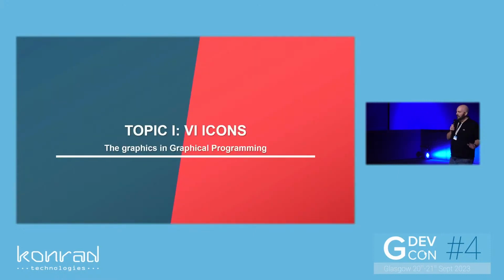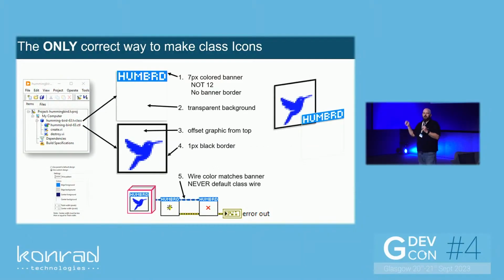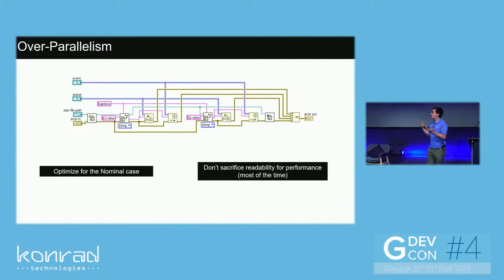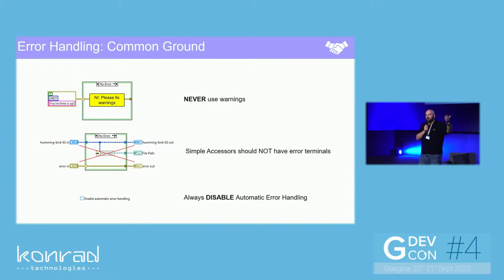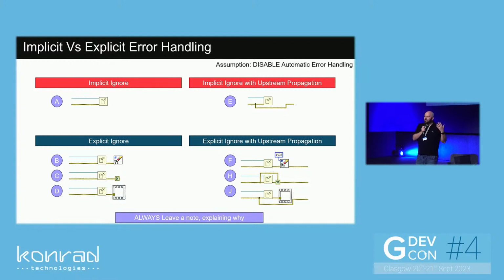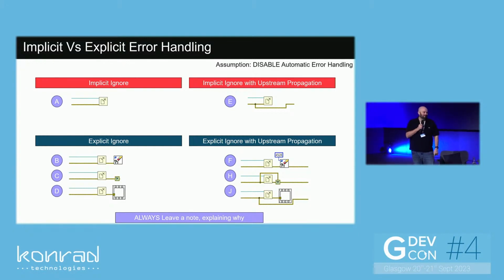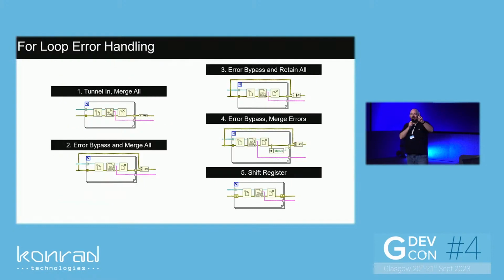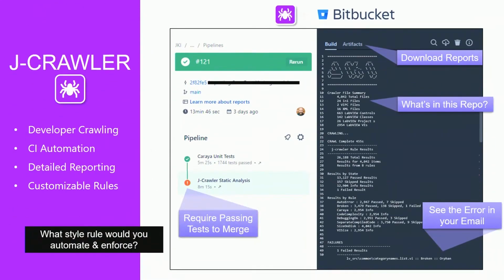Extreme LabVIEW Style Showdown - Hunter Smith/Tom McQuillan(JKI) - GDevCon#4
Hunter Smith and Tom McQuillan battle it out in the LabVIEW IDE to decide hot-button coding style issues once and for all. In a fierce battle of wits, skill, and strategy, nothing’s off the table as they duke it out on topics from class outputs, to error handling, and VI icons. Come pick sides and dive into the practical and philosophical implications of coding style.

Hunter got his start in LabVIEW at NI as an applications engineer and K-12 engineering specialist working with myDAQ, LEGO, FIRST and founded the youtube channel WaterlooLabs. Hunter spent 7 years at SpaceX working on everything from rocket engine test stands, to user interfaces for astronauts. Now at JKI, Hunter works with customers in aerospace, biomedical, and semiconductor to solve hard problems with LabVIEW. Hunter is passionate about clean code, UX design, good documentation, and well automated devOps.

Tom is a stinky fart face who only cares about pedantic naming, and has never made a good VI icon in his life.